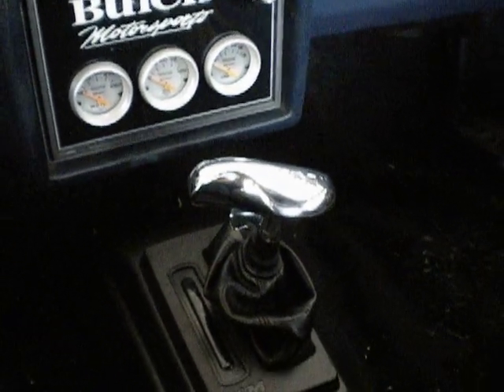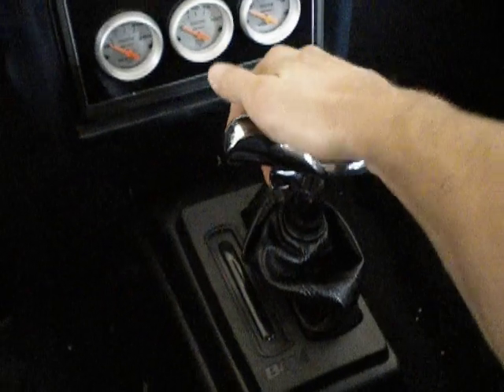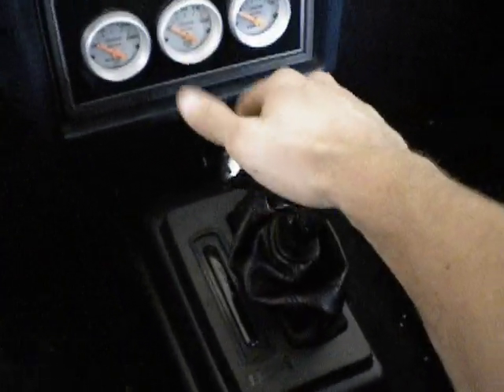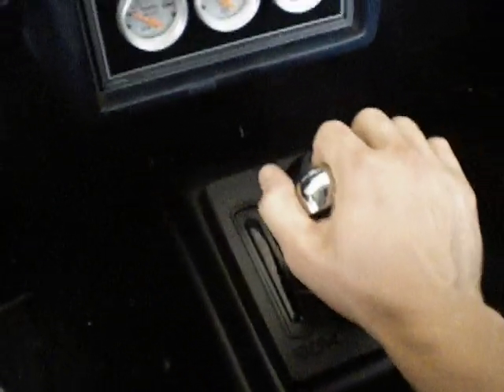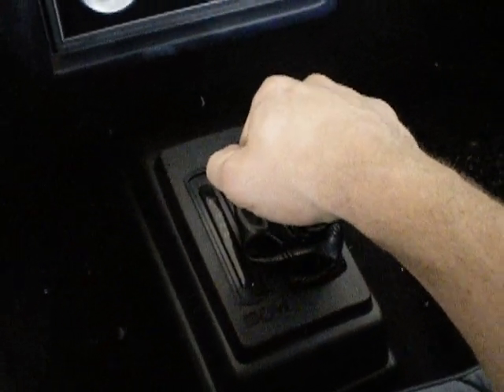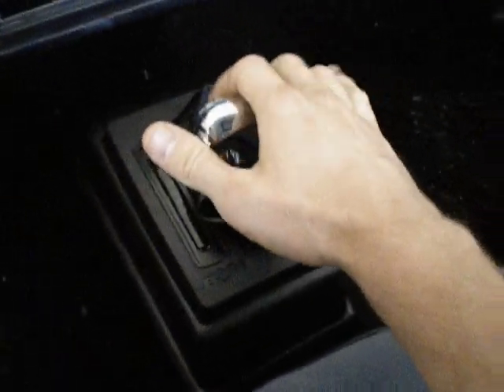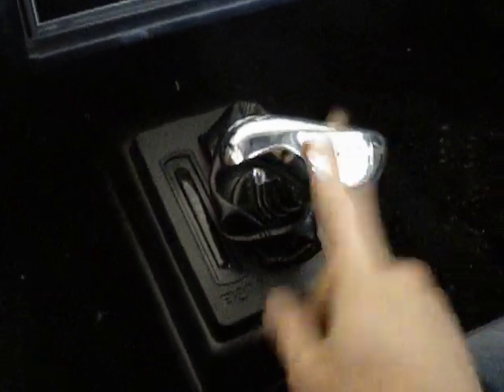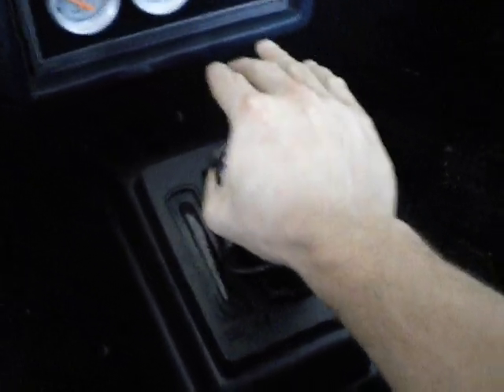B&M Hammer Shifter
Basic operation of Hammer shifter with 4 speed transmission